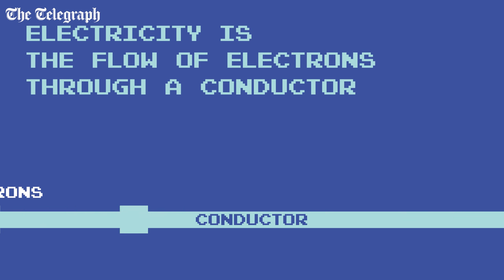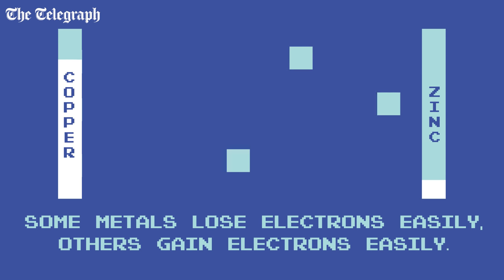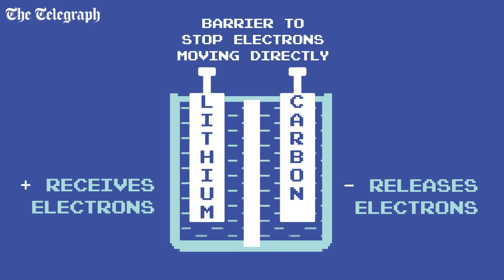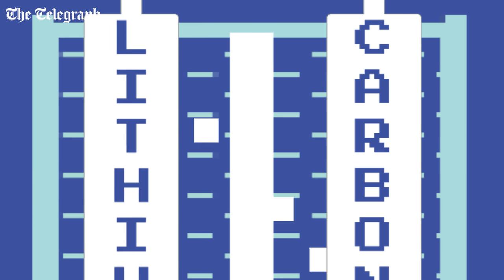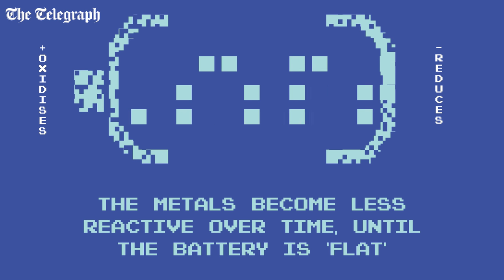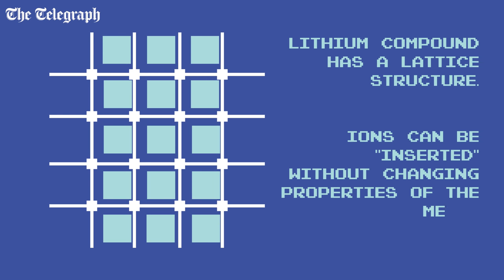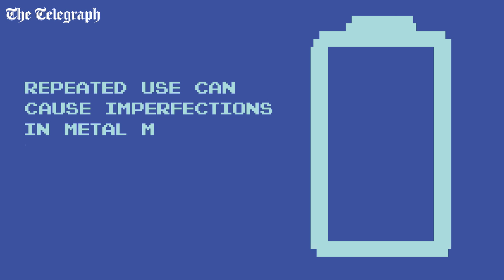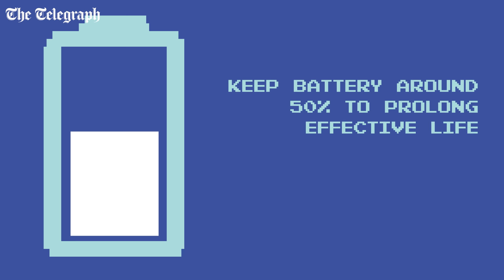The science behind how a battery works | How it works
Our new video series, How It Works, breaks down the basics of our every day technology. This episode reveals how a battery works and explains the science behind why they go flat.